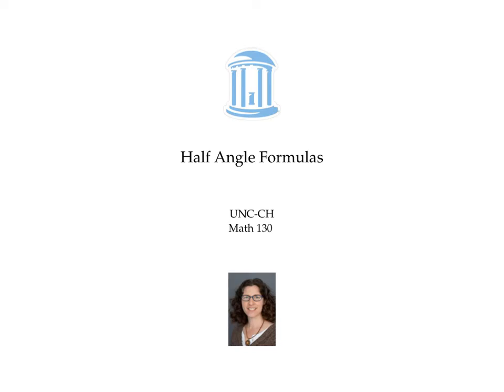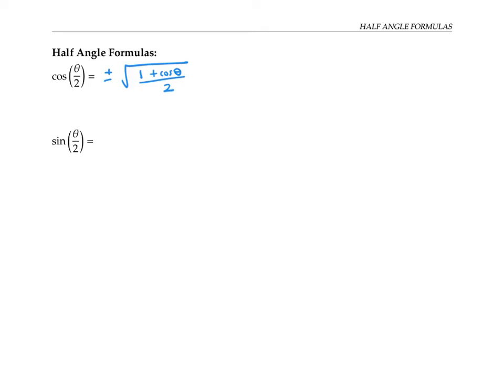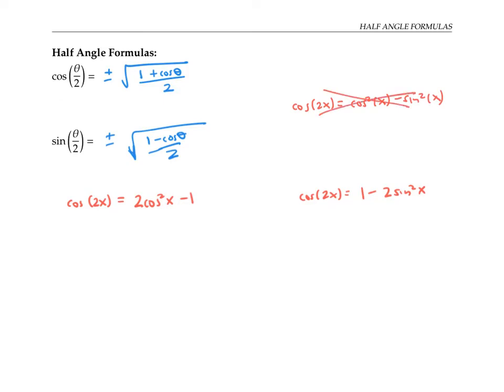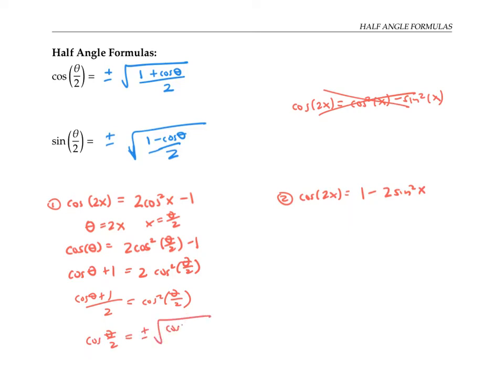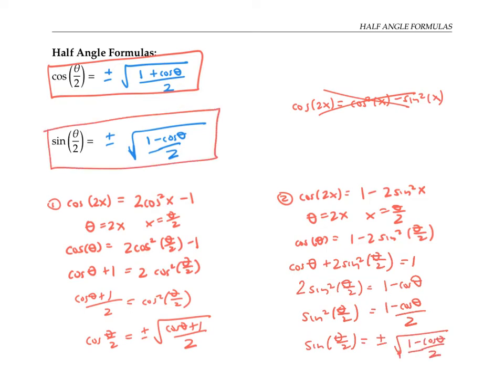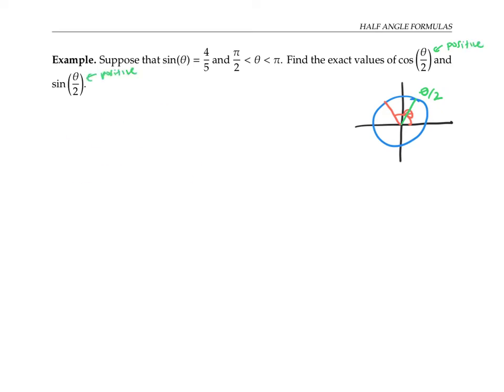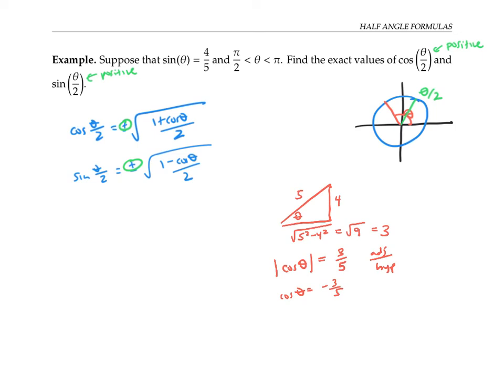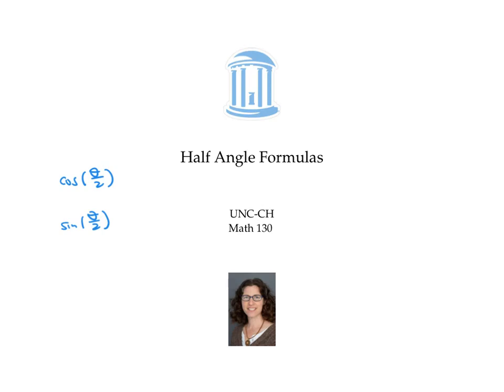Half Angle Formulas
Formulas for cos(x/2) and sin(x/2), where they come from, and how they can be used.